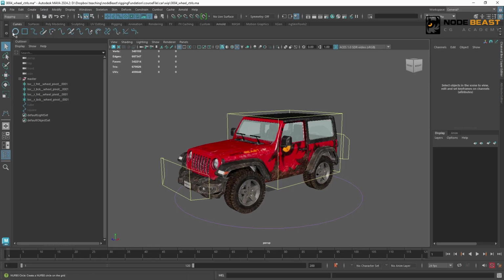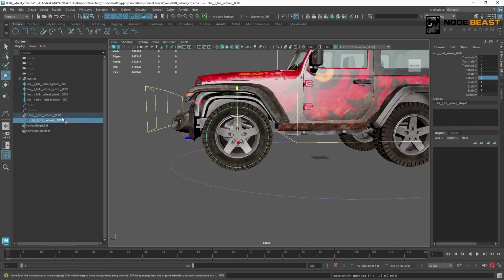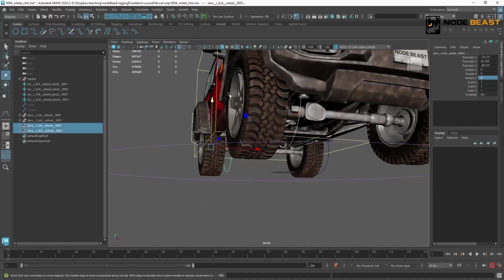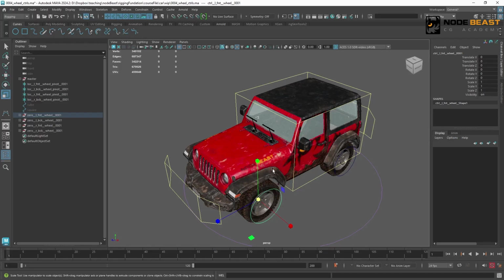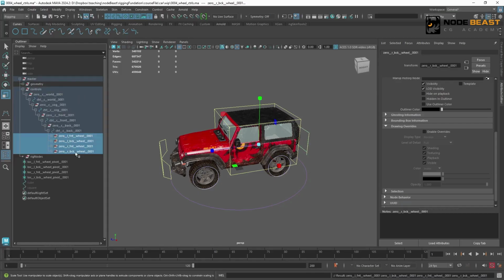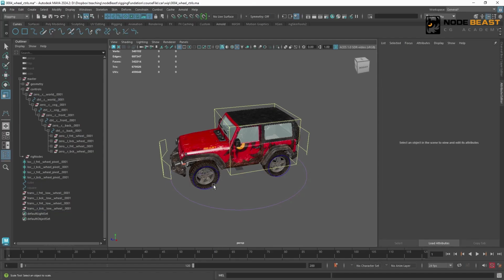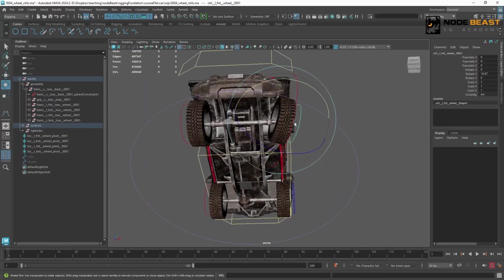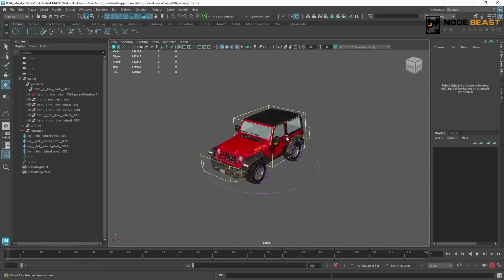Maya Rigging Basics I: 37 Car Rig Wheels